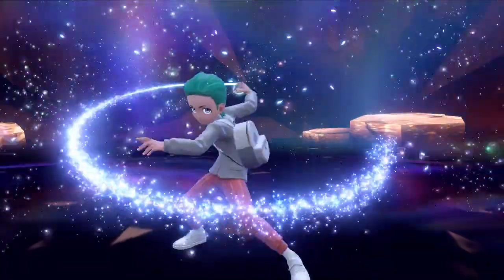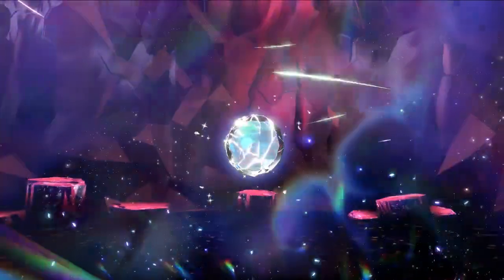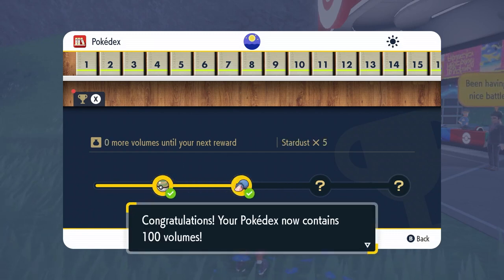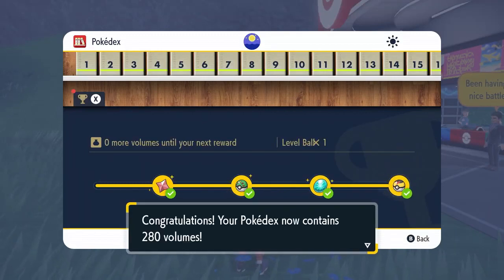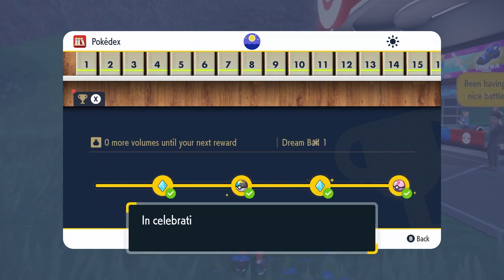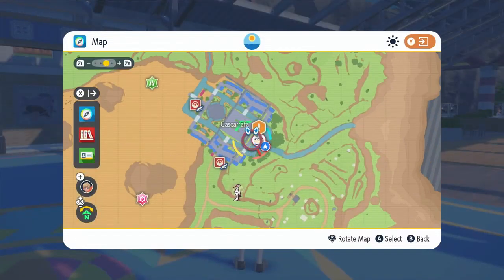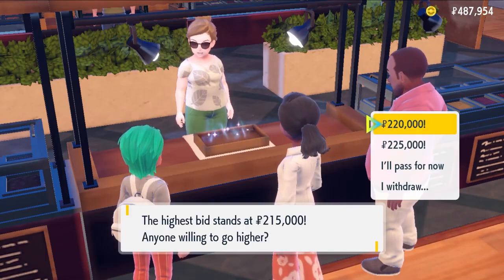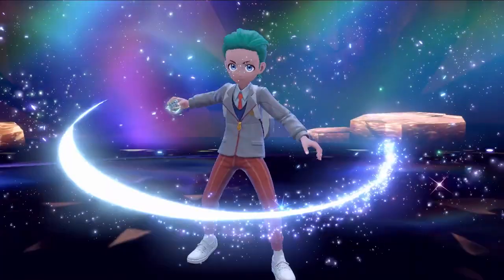How to Get Apricorn, Beast and Dream Balls in Pokémon Scarlet and Violet Edition